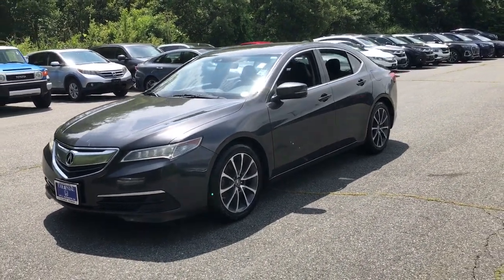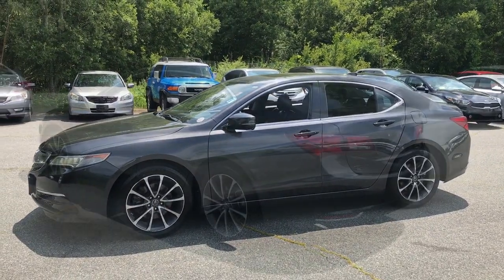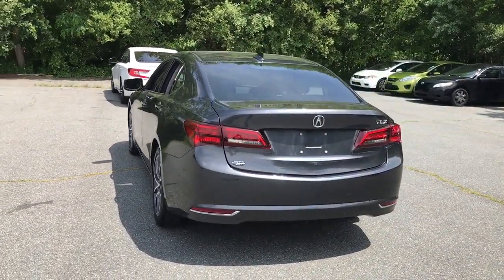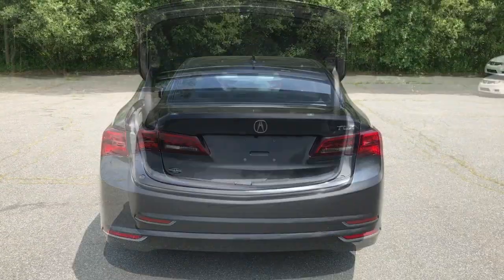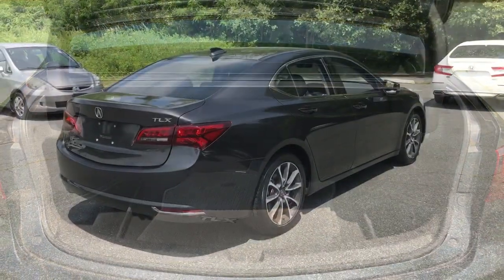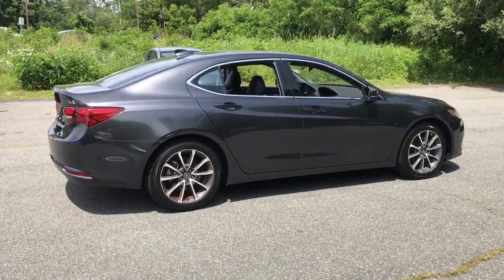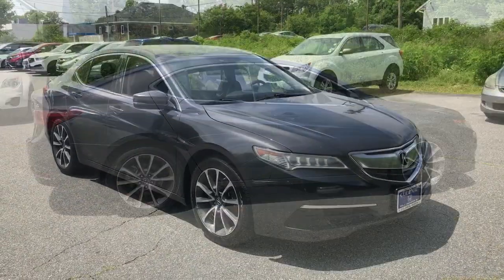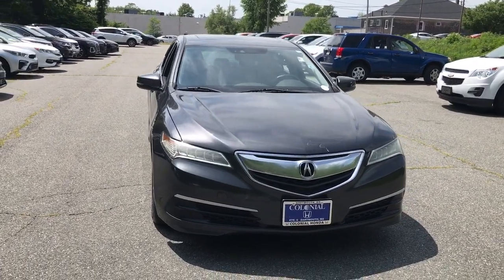2015 Acura TLX Dartmouth Seekonk Brockton Raynham MA Middletown RI P4619A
Graphite Luster Metallic Used 2015 Acura TLX 4dr Sdn FWD V6 Tech available in Dartmouth, Rhode Island at Colonial Honda of Dartmouth. Servicing the Dartmouth MA, Seekonk MA, Brockton MA, Raynham MA, Middletown, RI area.
2015 Acura TLX 4dr Sdn FWD V6 Tech - Stock#: P4619A

225 State Rd.

: Highlights of this 2015 Acura TLX include: New Air Filter New Cabin Filter CLEAN ONLY 63103 Miles! WAS $22988 PRICED TO MOVE $1200 below J.D. Power Retail! EPA 34 MPG Hwy/21 MPG City! Heated Leather Seats Navigation Moonroof Aluminum Wheels Back-Up Camera. SERVICE WORK COMPLETED: Service Work completed on this Acura TLX includes: Complete Multi-Point Inspection Oil & Filter Change by a Factory Trained Technician Battery Voltage Test Tires Inspected Brake Inspection Emissions System Check Professional Detailed Inside and Out Function Test all Lights Check the Complete Exhaust System Cooling System Inspection Transmission Fluid Inspection Differential Fluid Inspection Function Test all Options & Accessories. WHY BUY FROM US: BUY WITH CONFIDENCE All our pre-owned vehicles receive a rigorous 152 Multi-Point inspection. 100% financing available to qualified customers.No payments for 45 days. Please call and arrange a hassle free test drive and ask for the vehicle portfolio including services records and Carfax. All online prices will be honored for 48 hours and are subject to change base on market days supply and demand. The vehicle must be paid in full the same day of the transaction and must finance at Colonial Honda VEHICLE REVIEWS: The TLX also gives you a nice mix of luxury and sport. The roomy and impressively quiet cabin is a comfortable place to spend your commuting hours and it comes with plenty of high-tech equipment as standard. -Edmunds.com. Pricing analysis performed on 6/8/2023. Fuel economy calculations based on original manufacturer data for trim engine configuration.